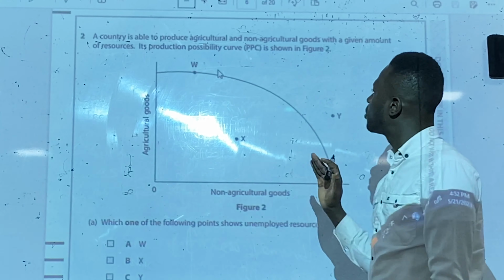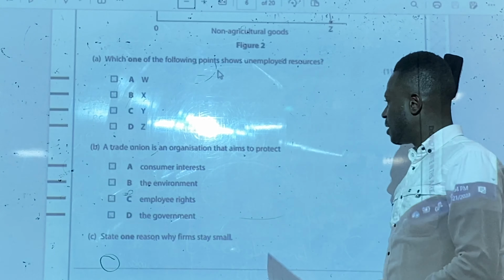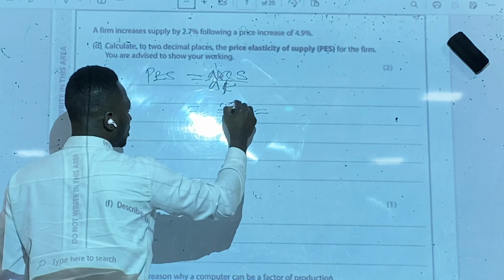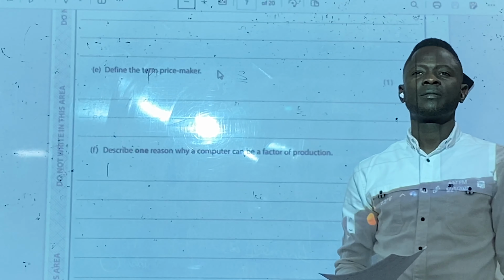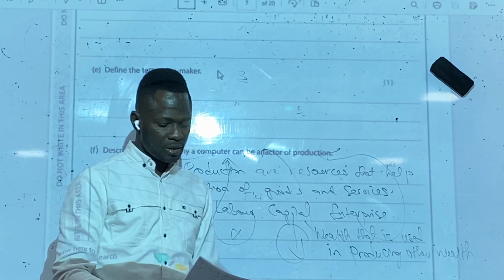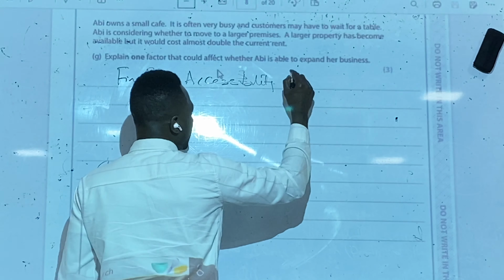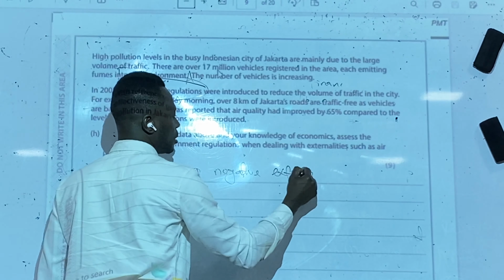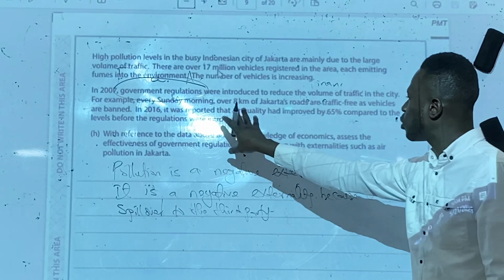Economics IGCSE Past Paper 4EC1/01 Oct/Nov 2021. Question 2